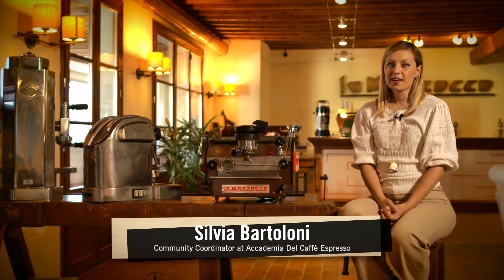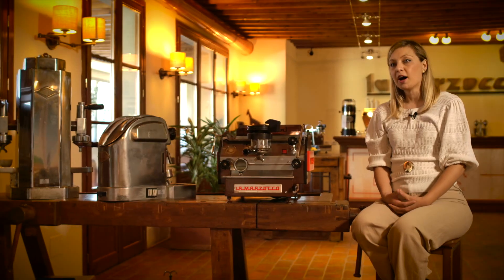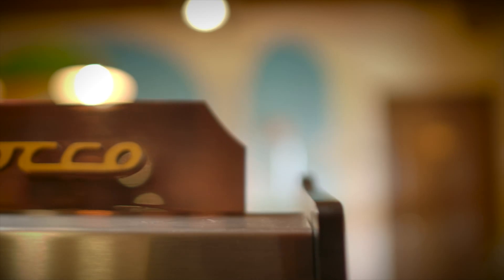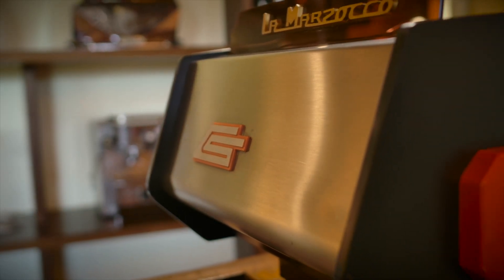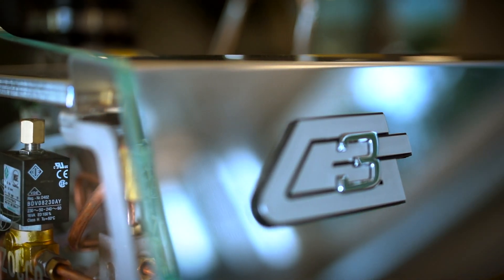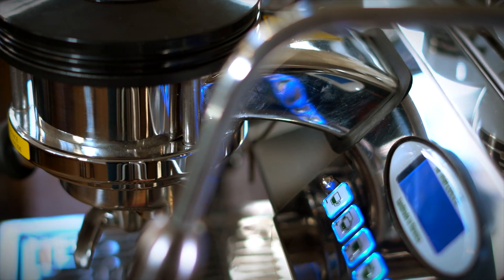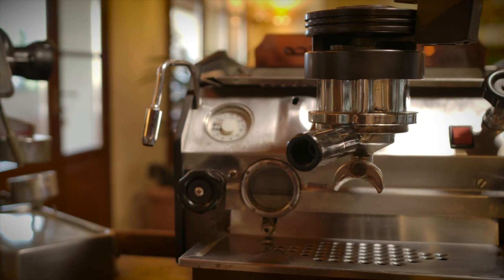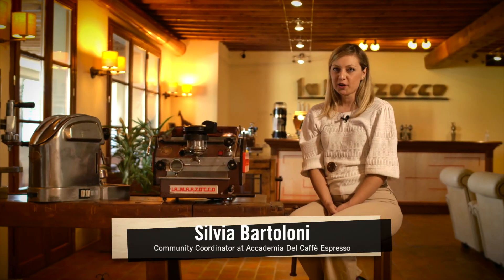Coffee Encounters_ season 1 / history of the Gs3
La Marzocco Home presents Coffee Encounters:

In this episode you will learn more on the iconic Gs3 and the GS system, technology that changed forever the standards of the coffee industry.